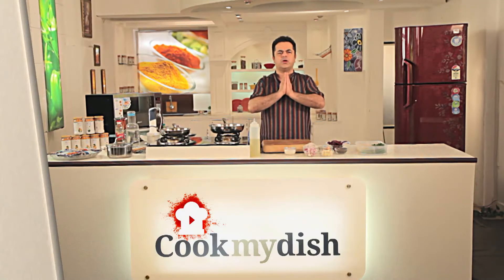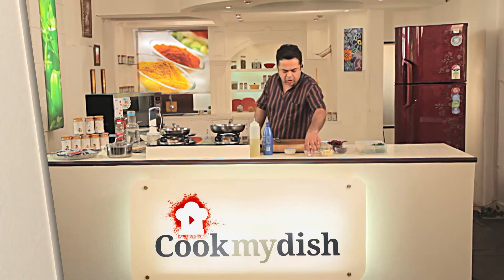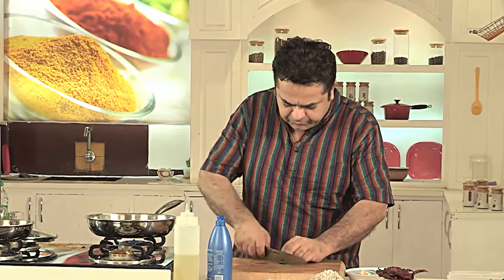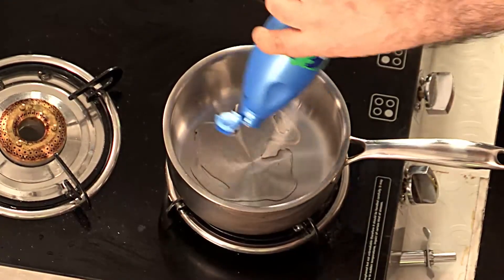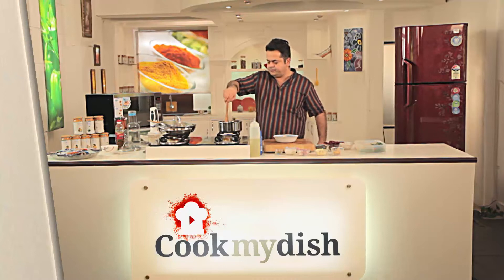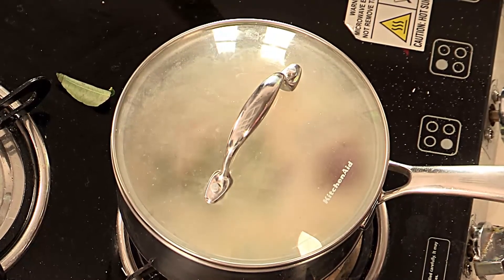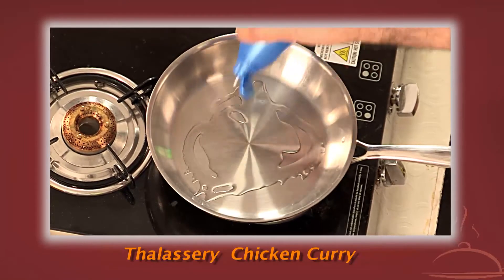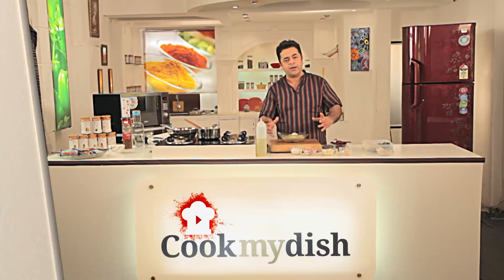Thalassery Chicken Curry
Coconut is a staple of Kerala cuisine.One thing I love about recipes from Kerala (and Goa) is the way the coconut blends with the spices to give it body and a distinctive flavour. In this curry, which comes from Kerala’s Malabar region, the shallots contribute to the delicate, semi-spicy flavour. If you can’t get shallots, you can use onions. Either way, it’s melt-in-the-mouth chicken drenched in an aromatic gravy. Serve with rice or traditional Kerala appams. Enjoy!